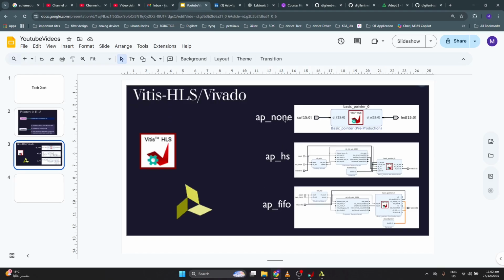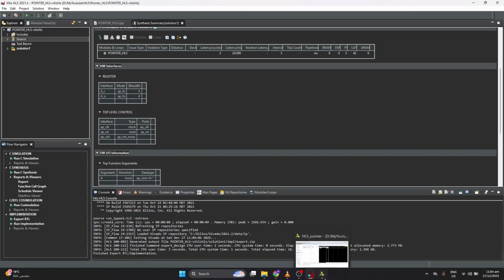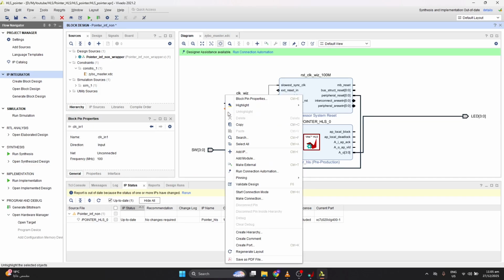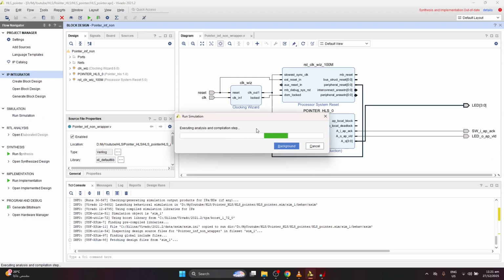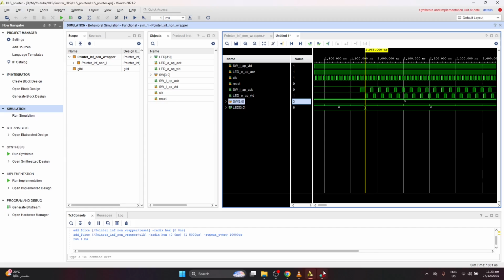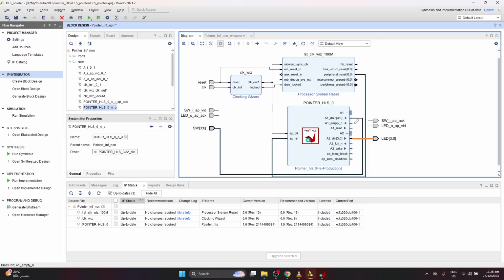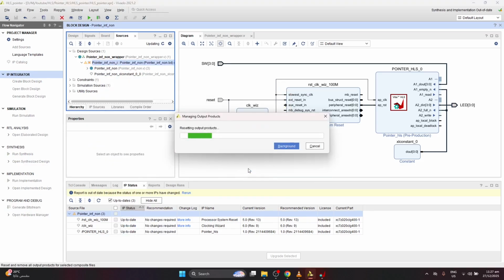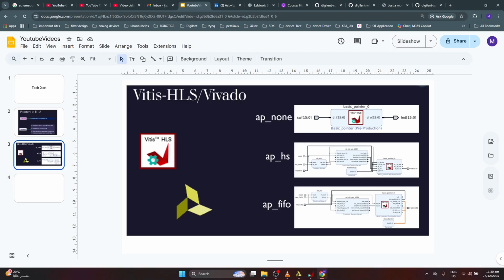Pointer in HLS - Part 2: ap_hs, ap_fifo & Vivado Simulation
Welcome back to Tech Xort. In the second part of our Pointer series, we move beyond basic wires to explore hardware handshaking and streaming interfaces.

In this video, we cover:

Advanced Pointer Interfaces: A deep dive into ap_hs (Handshake) and ap_fifo (First-In, First-Out) protocols.

Handshaking Logic: Understanding how the hardware manages data flow using "valid" and "ready" signals.

FIFO Implementation: How to use pointers to handle streaming data buffers efficiently.

Vivado Simulation: We take our exported IP into Vivado and perform a functional simulation to observe signal behavior.

Waveform Analysis: Interpreting the timing diagrams to see exactly how ap_hs and ap_fifo manage data differently.

By the end of this video, you will have a complete understanding of how to choose and verify the right pointer interface for your FPGA projects.